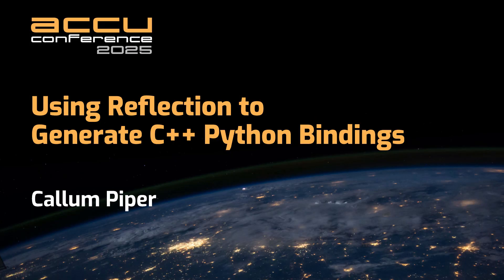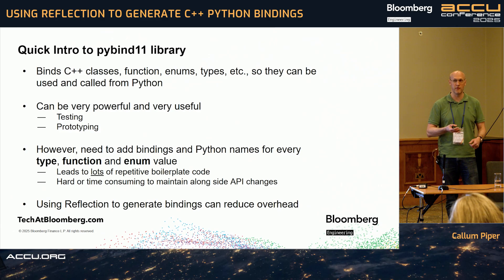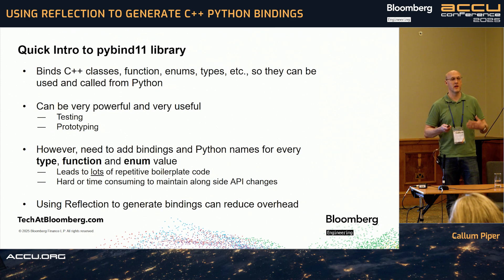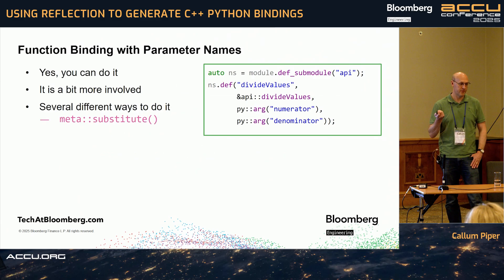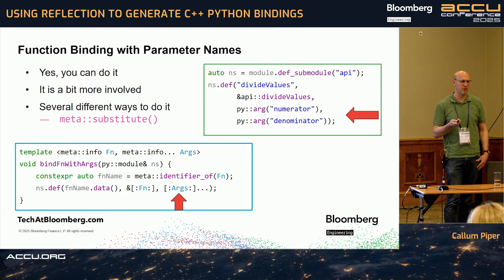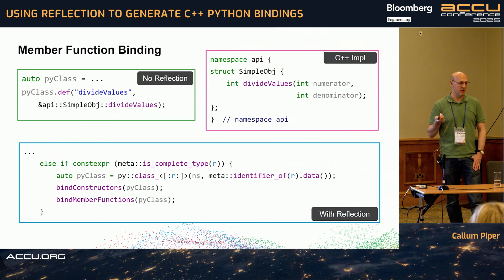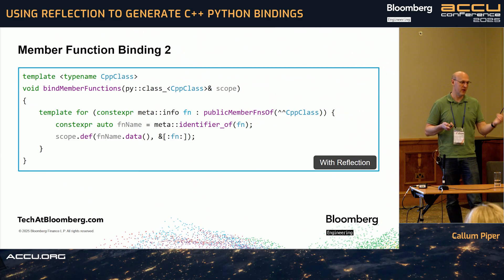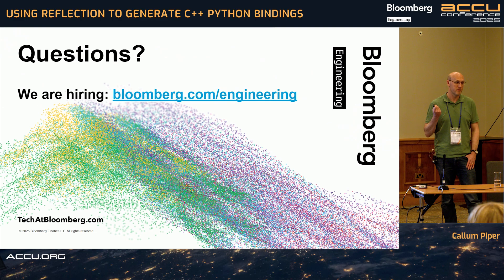Using Reflection to Generate C++ Python Bindings - Callum Piper - ACCU 2025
Python bindings for C++ can be valuable tools for developers who wish to make C++ libraries available for use in Python. There are many reasons developers may wish to do this, including testing, prototyping, or performance.

One of the issues often faced when writing Python bindings for C++ is the need to write excessive amounts of boilerplate code to bridge the gap between the C++ types and interfaces and their Python equivalents. Some libraries make this easier than others, but there is always overhead.

One of the easier and more commonly used libraries is PyBind11. This talk will explore how you can use Reflection in C++ to generate some of the necessary boilerplate code required when using PyBind11. We will present real-world examples that can be compiled using the latest experimental versions of compilers that support Reflection, and we'll also generate genuine, usable Python bindings. While these compilers are still under development, this will still highlight how the use of Reflection can simplify -- and abstract away -- the generation of some simple boilerplate code. We will also look at the limitations of such an approach and what we might aim for in the future.

Callum Piper

Callum Piper has been writing C++ since 2000. He has spent five years as a Senior Software Engineer at Bloomberg, working on Derivatives Pricing services. Prior to joining Bloomberg, Callum was a consultant for more than 10 years, during which he worked on a wide range of different teams across a number of financial, tech, and retail companies -- with vastly different experiences and results. He started his career at a small robotics company outside Cambridge that did work in the pharmaceutical industry. Callum is very interested in both understanding and improving how teams solve problems and deliver high quality software solutions for clients.